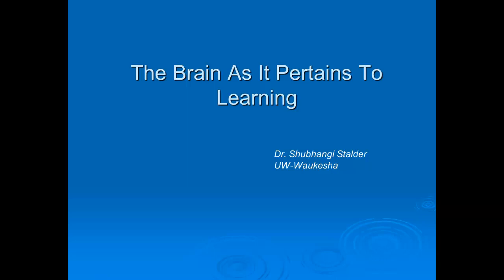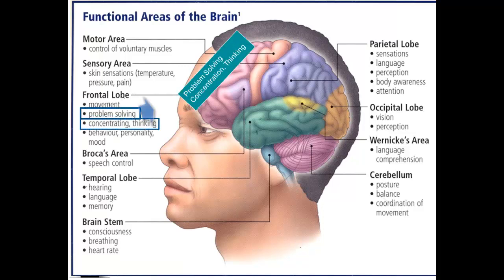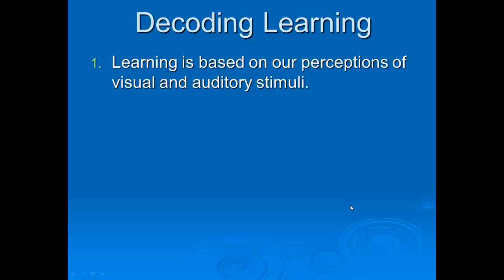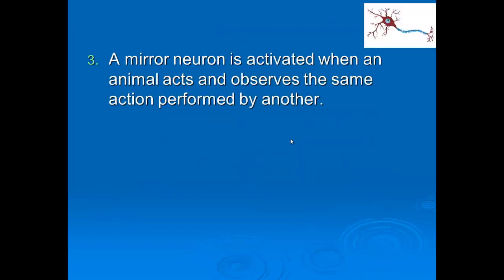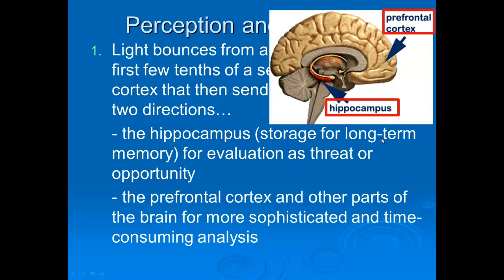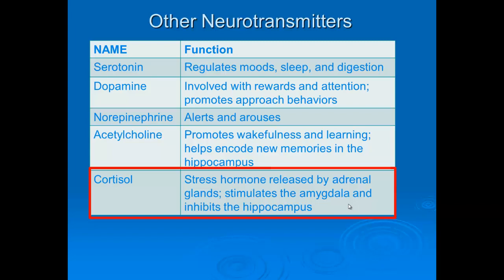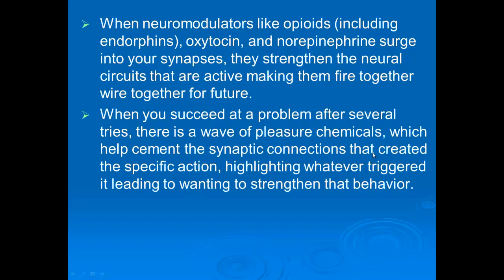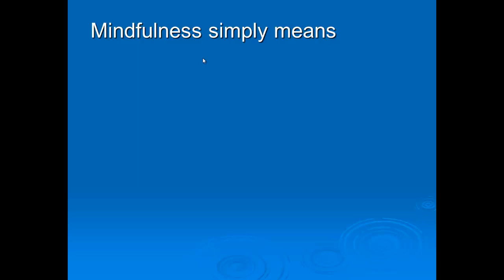Brain and learning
Basic rudimentary understanding of the brain and learning and cognition